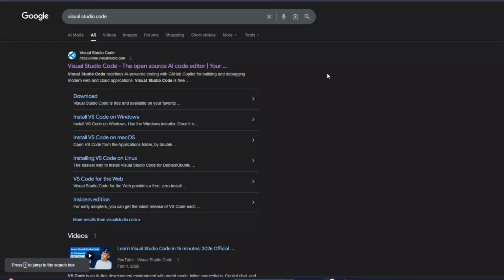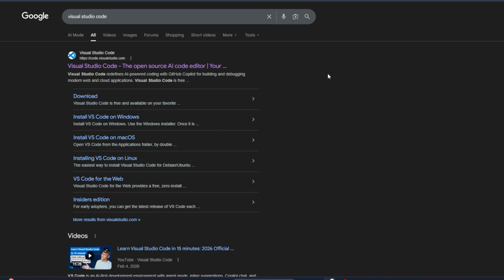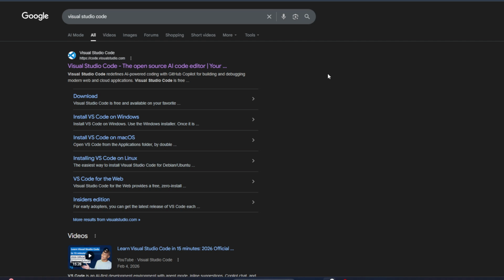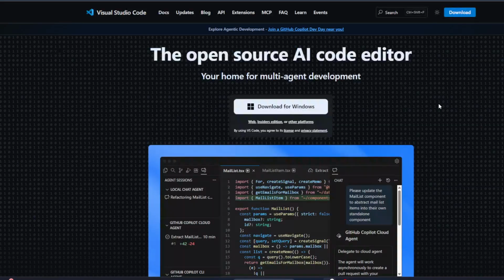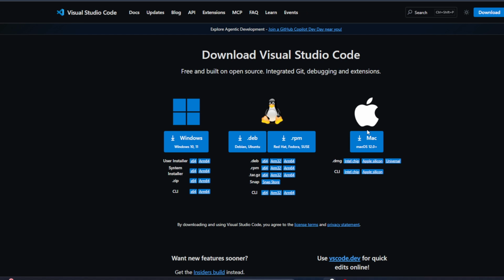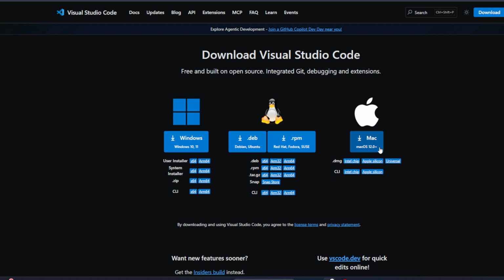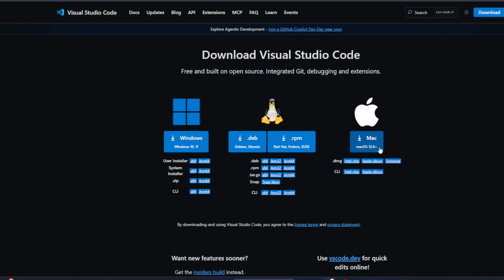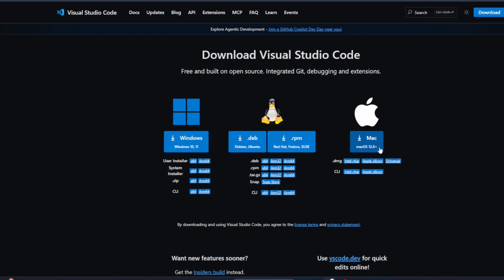How to Download Visual Studio Code on Mac | Easy Tutorial 2026